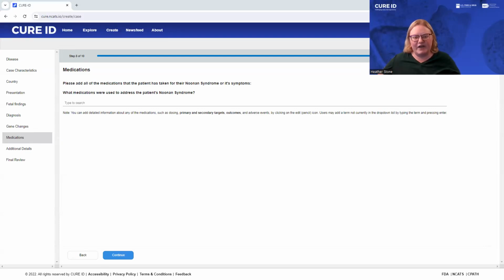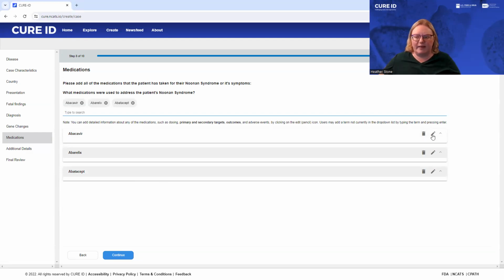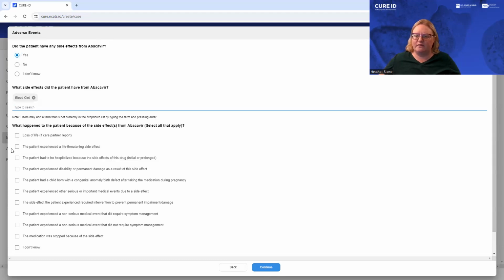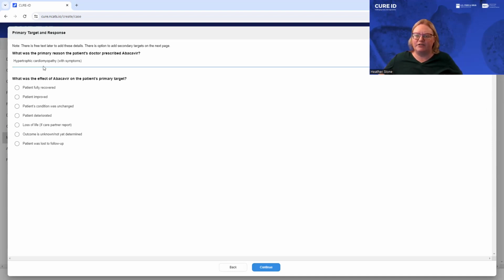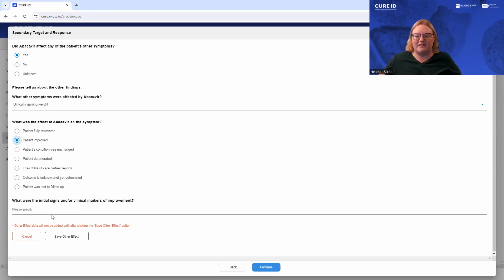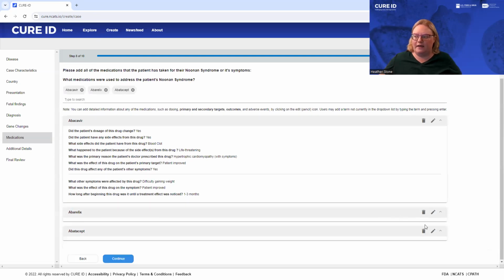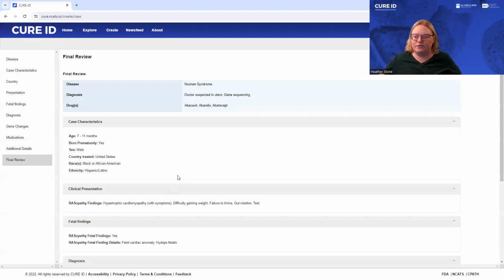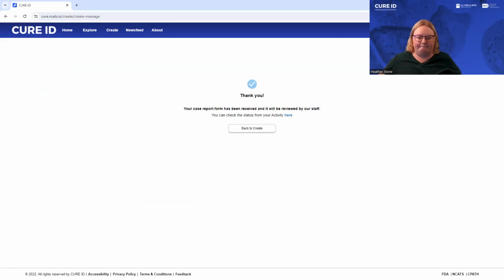Rare Genetic Disorders Video 3: Entering a Case Report Part 2 - Medications and Outcomes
An overview of entry of the second part of the case report form for rare genetic disorders including the entry of medications and outcomes.